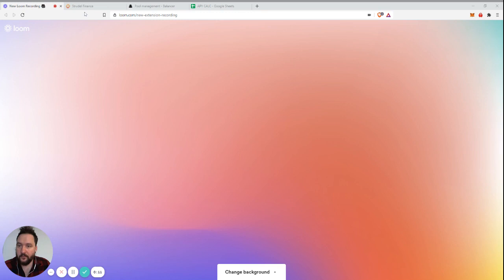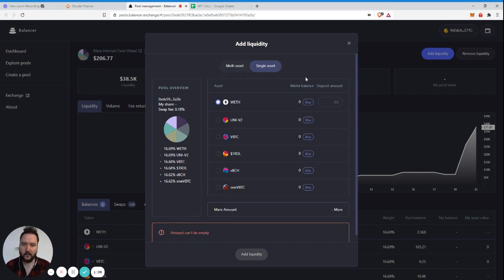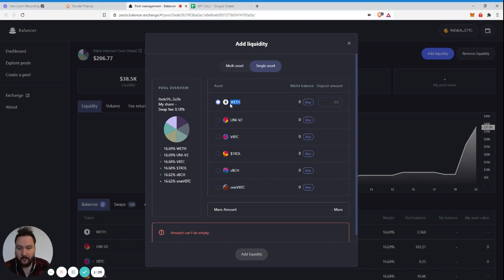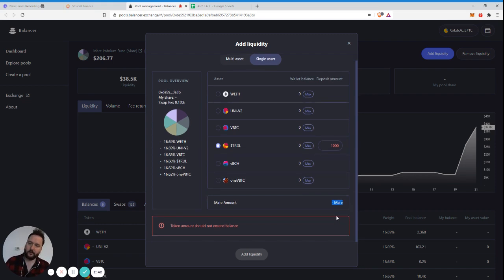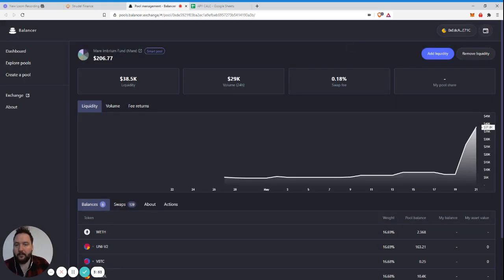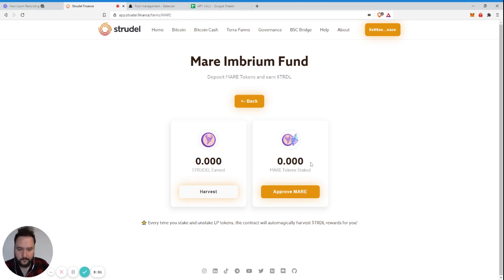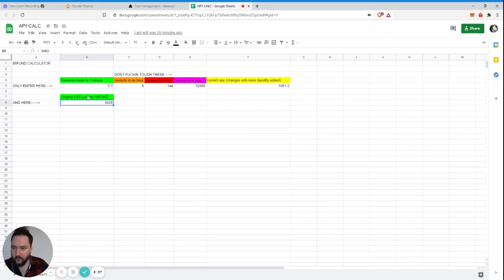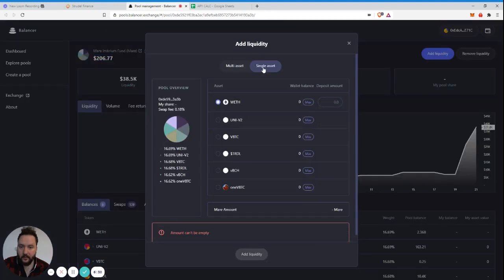Mare Imbrium Fund Tutorial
The Mare Imbrium Fund is one of the main sources of liquidity for Strudel's assets and is incentiviced with Strudel rewards! Watch this tutorial and learn how to enter this fund.